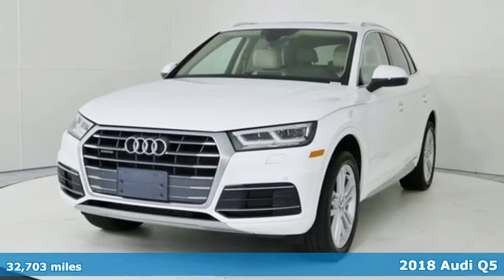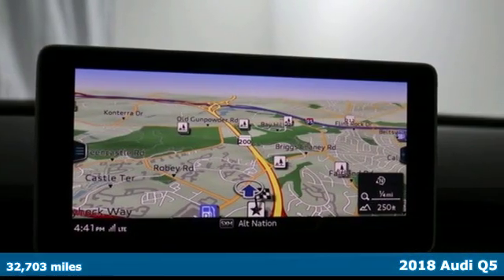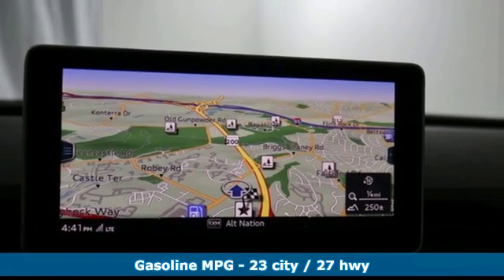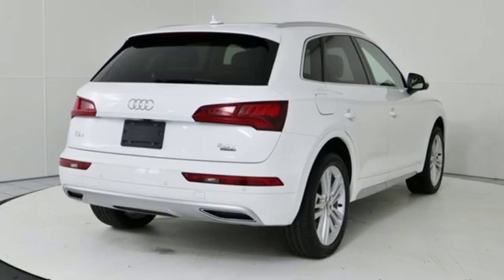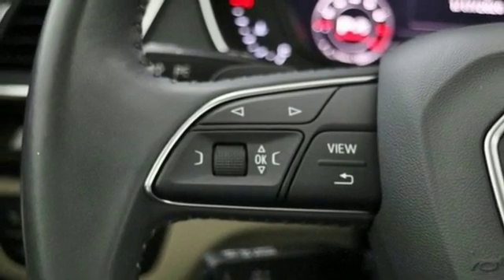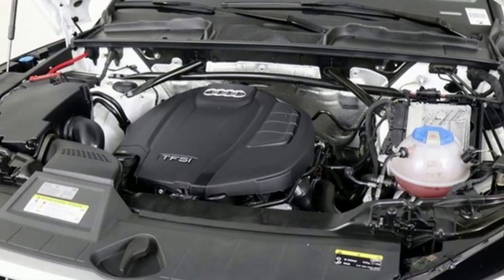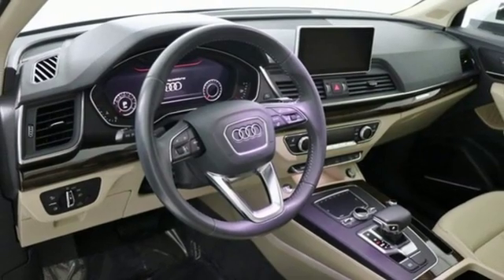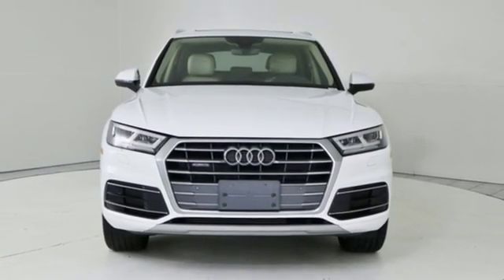Used 2018 Audi Q5 Silver Spring MD Washington-DC, MD W03064A - SOLD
Year: 2018
Make: Audi
Model: Q5
Trim: 2.0T Premium Plus
Engine: 2.0L TFSI
Transmission: 7-Speed Automatic S tronic
Color: White
Interior: Atlas Beige
Mileage: 32703
Stock #: W03064A
VIN: WA1BNAFY6J2010755
JUST ARRIVED. PENDING INSPECTION. Q5 2.0T Premium Plus quattro 7-Speed Automatic S tronic Atlas Beige w/Leather Seating Surfaces, 3-Step Heated Front Seats, ABS brakes, Audi Side Assist w/Pre Sense Rear, Audi Virtual Cockpit, Bang & Olufsen 3D Sound System, Cold Weather Package, Compass, Electronic Stability Control, Front dual zone A/C, Heated 3-Spoke Multifunction Steering Wheel, Heated door mirrors, Illuminated entry, Low tire pressure warning, Navigation Package, Parking System Plus (Front/Rear Acoustic Sensors), Power Liftgate, Premium Plus Package, Remote keyless entry, Traction control, Wheels: 8" x 20" 5-Spoke Segment Design.brCARFAX One-Owner.br23/27 City/Highway MPGbrBuy this Audi Certified Pre-Owned with peace of mind! It is still under NEW CAR WARRANTY 4yr/50,000 miles; PLUS an additional 1 yr / unlimited miles comprehensive-limited warranty for a total of up to 5 yr / unlimited mile coverage. With 24/7 Roadside Assistance, balance of the original 12 yr Corrosion Warranty, a complimentary service loaner, 24-hour customer service support, Carfax history report and Maryland State inspection. We perform a rigorous 300+ point Audi Certification and Inspection process, the most comprehensive in the industry. Every mechanical, electrical and safety system is checked to be in like new condition. *See Dealer For Details*br*Your additional costs are sales tax, tag and title fees for the state in which the vehicle will be registered, any dealer-installed options (if applicable) and a $299 dealer processing fee (not required by law). Prices are subject to change, and prior sales are excluded from these offers. While every reasonable effort is made to ensure the accuracy of this information, we are not responsible for any errors or omissions contained on these pages. Please verify any information in question with the dealer.

Address:
3151 Automobile Boulevard